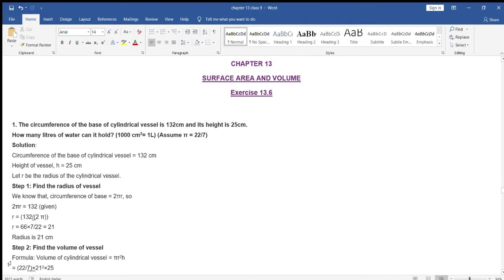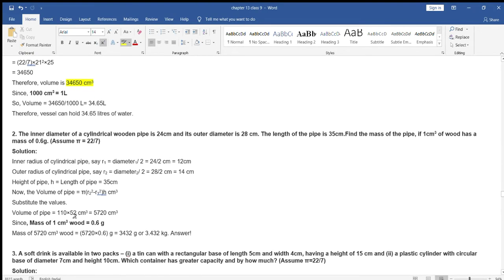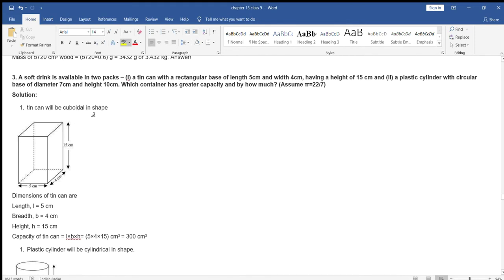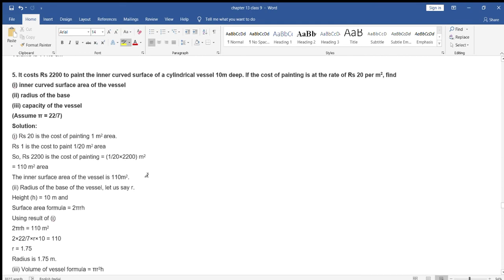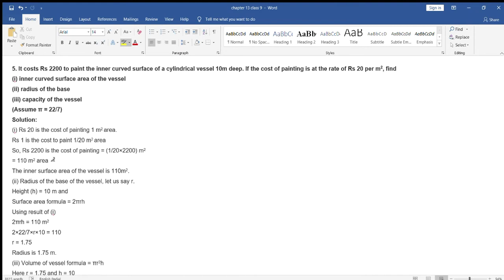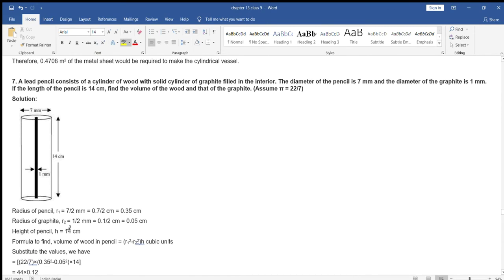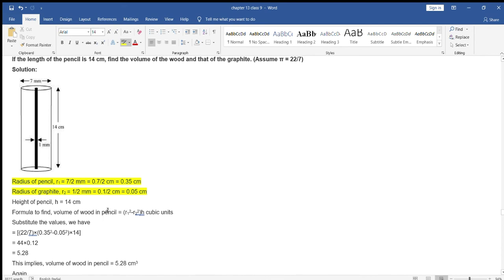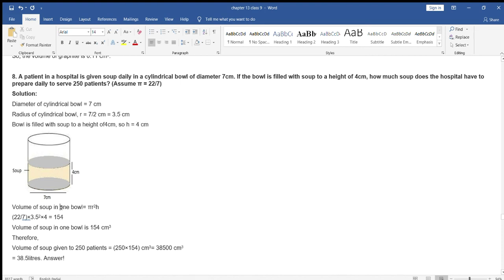Class 9 / surface area and volume / Exercise 13.6